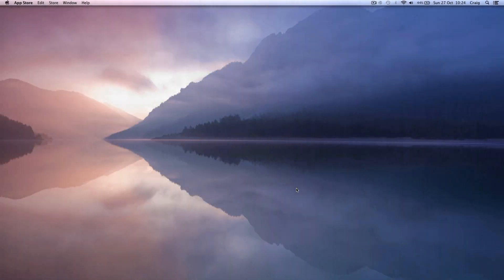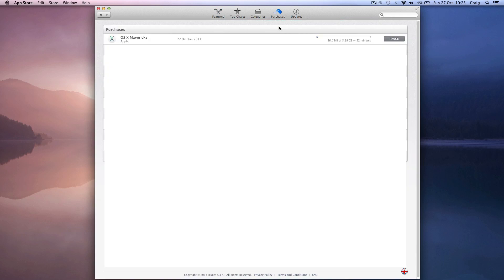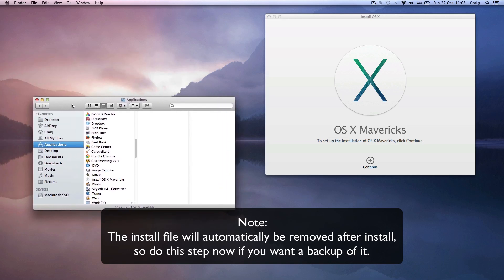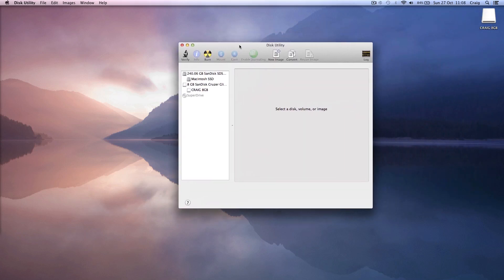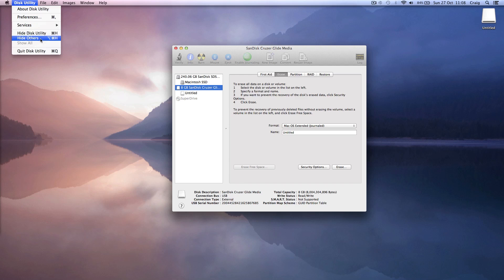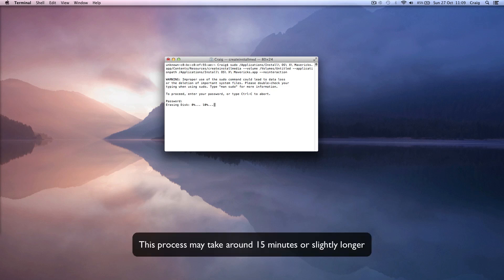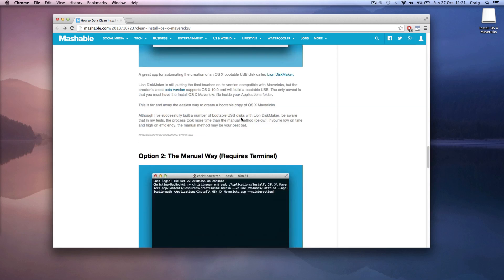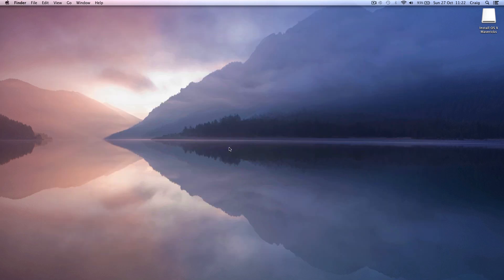How to Upgrade and Clean Install OSX Mavericks (TUTORIAL)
This tutorial shows you how to make a bootable USB drive for a clean install of OSX Mavericks which is free on the Apple Mac App Store. It's different for how Lion and Mountain Lion worked for a bootable USB drive but you can do it simply but using a terminal expression.

TERMINAL EXPRESSION:
sudo /Applications/Install\ OS\ X\ Mavericks.app/Contents/Resources/createinstallmedia --volume /Volumes/Untitled --applicationpath /Applications/Install\ OS\ X\ Mavericks.app --nointeraction

See here for further help and to get the terminal code